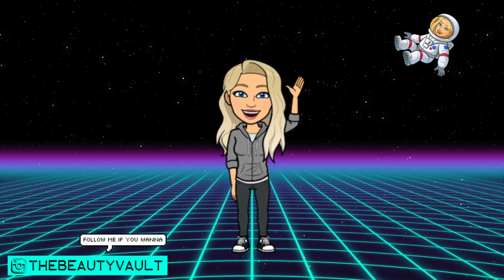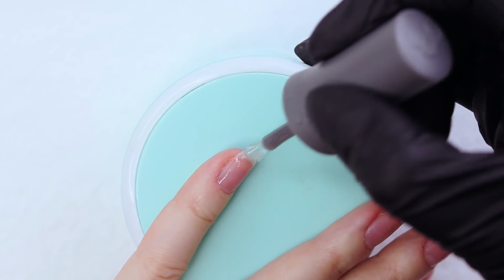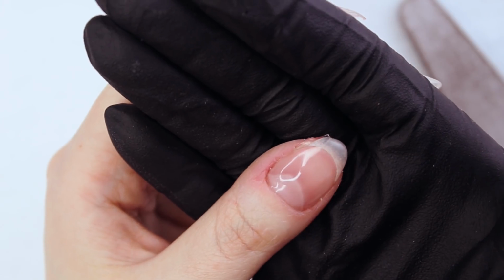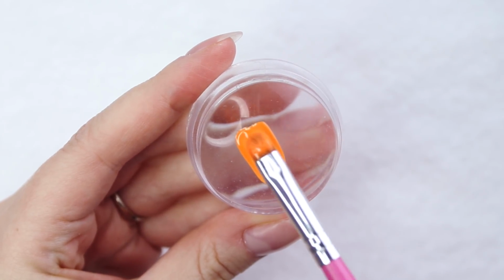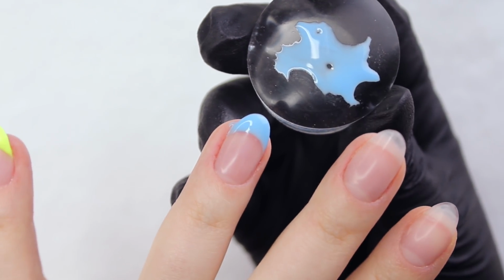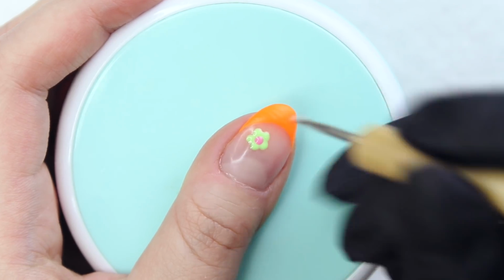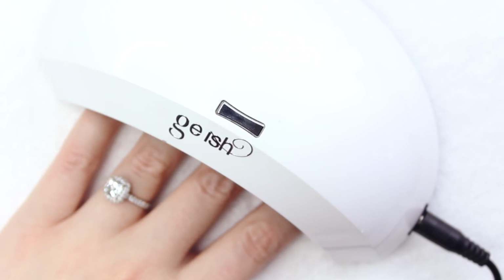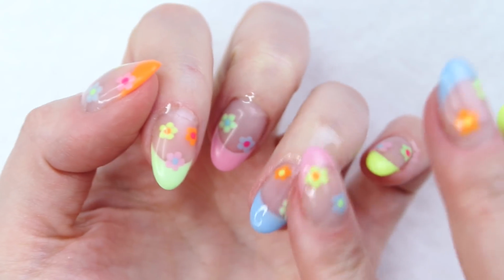TESTING VIRAL TIK TOK STAMPING TOOL FRENCH TIP HACK | The Beauty Vault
✿ TRYING A VIRAL TIK TOK STAMPING TOOL FRENCH TIP HACK ✿

Sally Hansen Instant Cuticle Remover

Cuticle Pusher Tool

Gelish Pro Bond
Canada + Europe

Gelish Foundation
Other countries

Gelish Foundation + Top Coat

Nail Forms (i like)

OPI Gel Color – Put It In Neutral

Mini LED Flashlight

Gelish Mini LED Lamp

MelodySusie Lamp (Amazon)
Europe (similar)

SUNUV 48 Watt LED UV Lamp

Stamping Tool

Resin Nail Art Palette

Clean Up Nail Brush

Nail Art Liner Brushes

Buffing Blocks (12 Pack)

Polar Buffing Block

180/240 Grit Files x 12

Kiara Sky Rose Scent Cuticle Oil